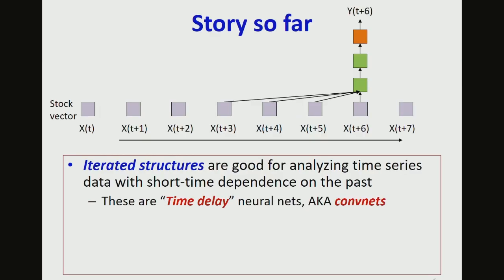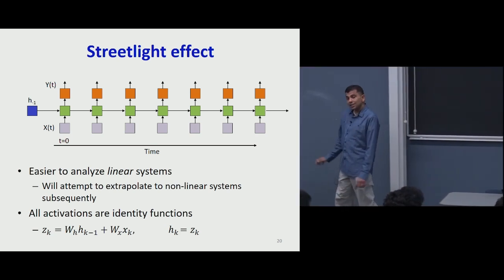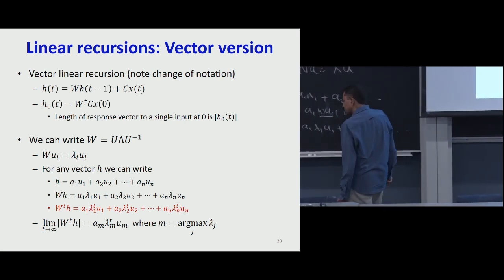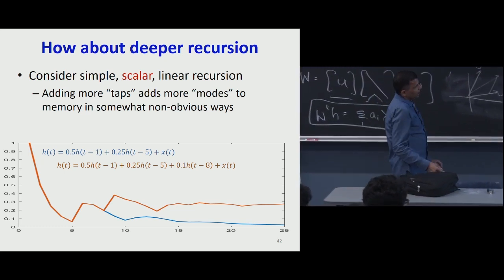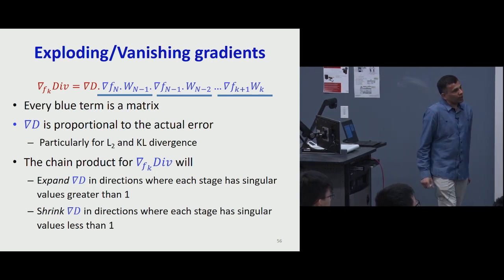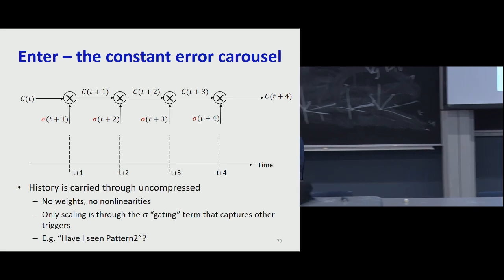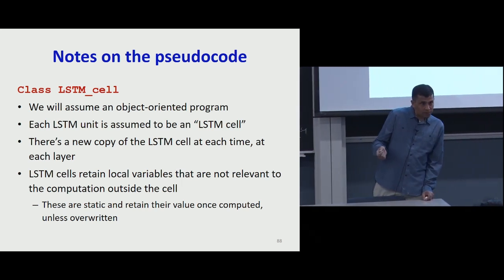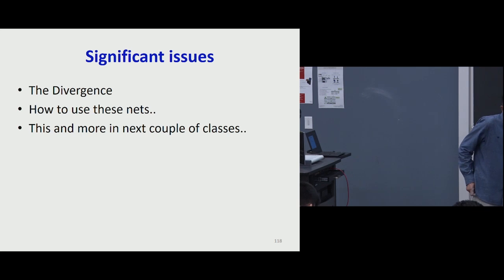Lecture 13 | (2/5) Recurrent Neural Networks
Contents:
• Stability
• Exploding/vanishing gradients
• Long Short-Term Memory Units (LSTMs) and variants
• Residual Networks (Resnets)